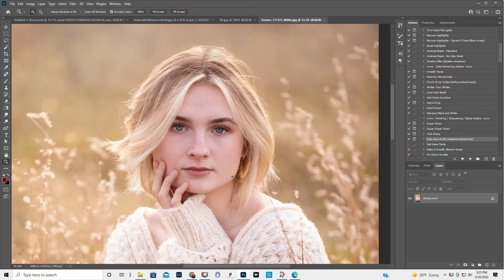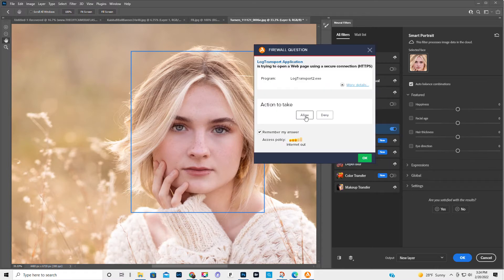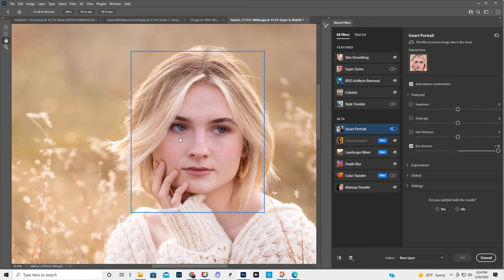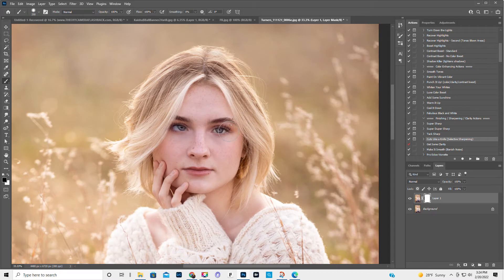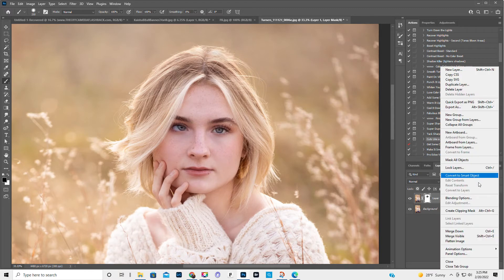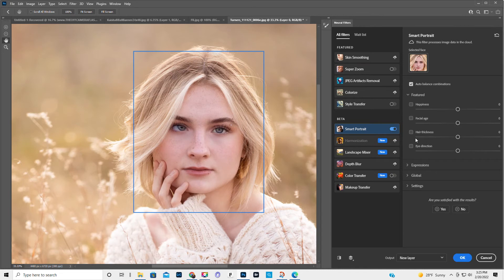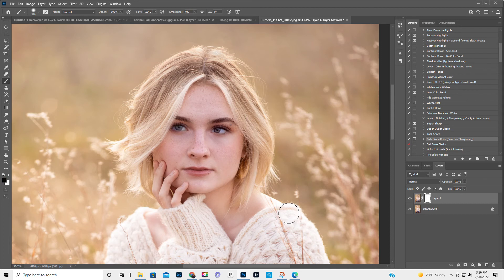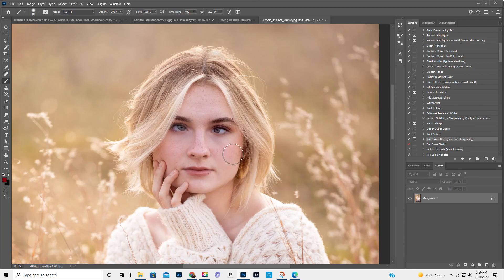How to use Neural Filters in Photoshop moving one eye at a time, edit, layer mask, short cut